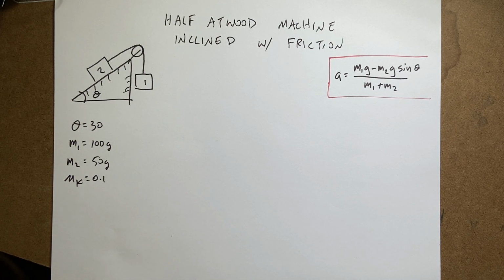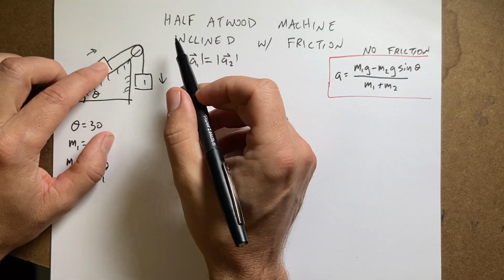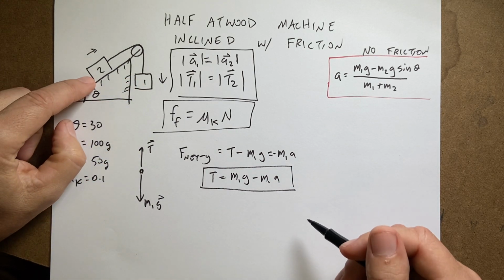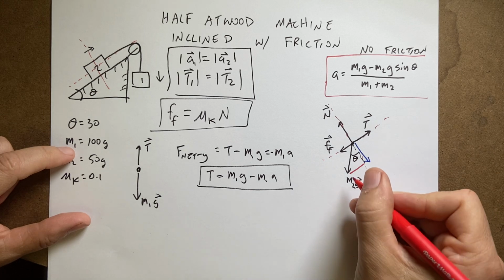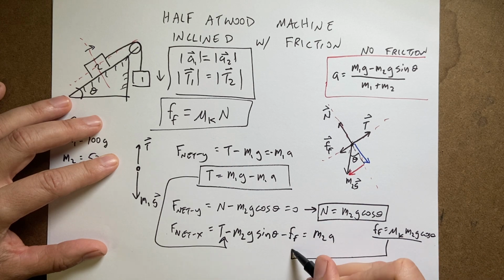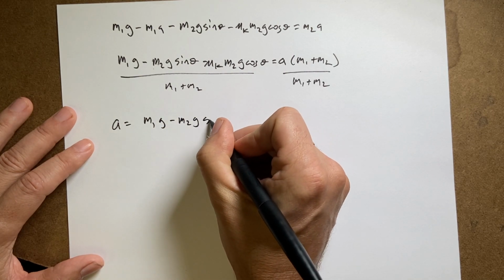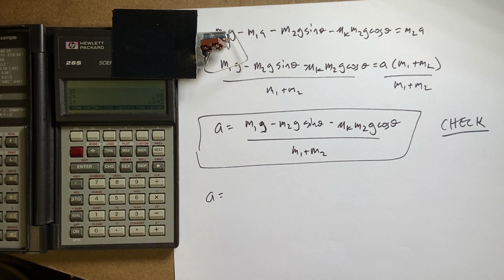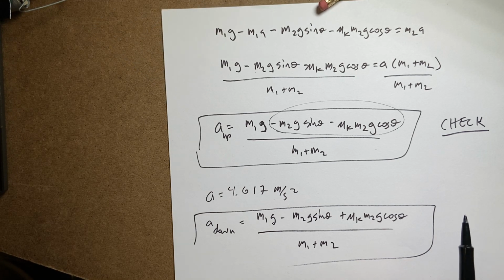Acceleration of a Block on an Inclined Half Atwood Machine with Friction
Here is an inclined plane with a mass (and friction) connected to a hanging mass over a pulley.  What is the acceleration?

Here are all the other Atwood Machine problems.